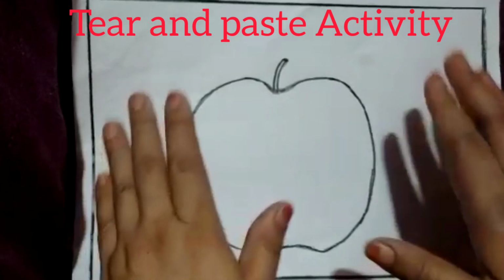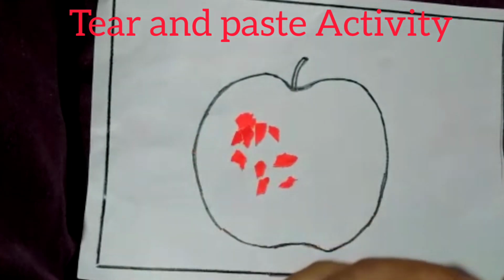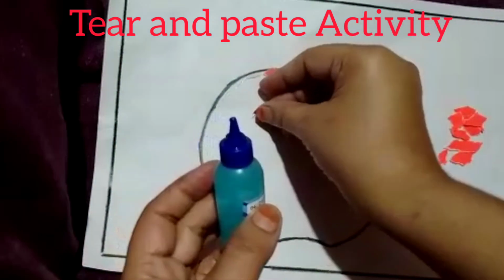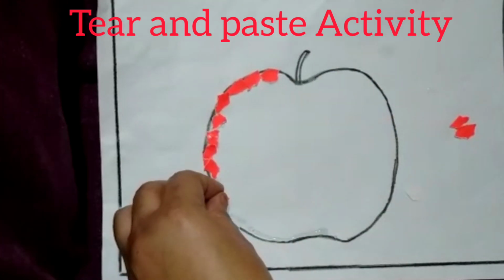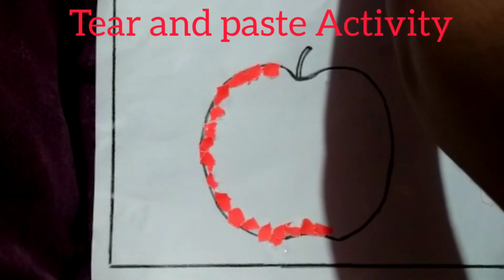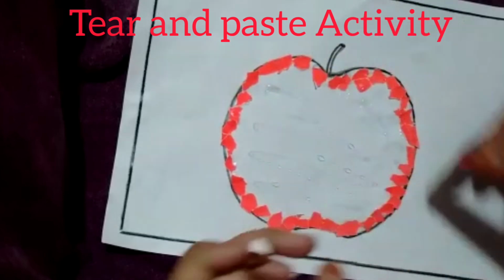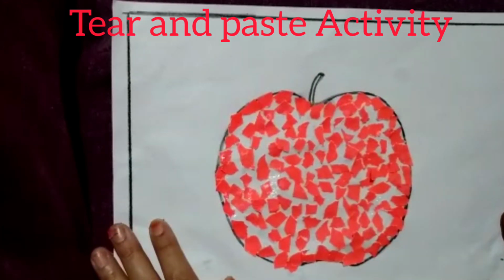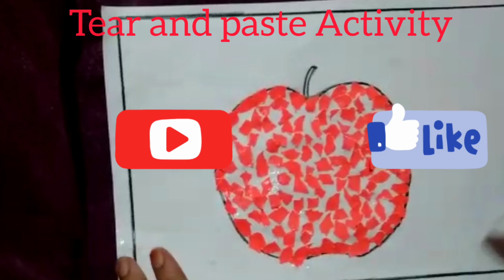Ms. Aradhana@DAV4 Bokaro, Tear and Paste Activity, L KG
Ms. Aradhana | Std. L.KG | Activity
Subject-Activity
Topic-Tear and Paste
Presented by: Ms. Aradhana (Teacher-DAV Public School, Sec-IV, B.S.City)

Greetings to all our viewers!

We, the family of DAV Public School, Sec-IV, Bokaro are committed for the studies of our students. Students are missing their school but we ensure they don't miss their studies. We are conscientious of the requirements of the society and as always, have a positive response to meet any of the challenges.To keep the children gainfully employed and to be in touch with their studies, we have transited to online learning classes. All of us have to gear up to the new challenge and brace up for the online teaching and learning.

Parents are requested to guide their ward accordingly. Their co-operation and initiative matters a lot in making our mission a real SUCCESS!!!

Regards,
DAV Family(Sec-IV, Bokaro Steel City)